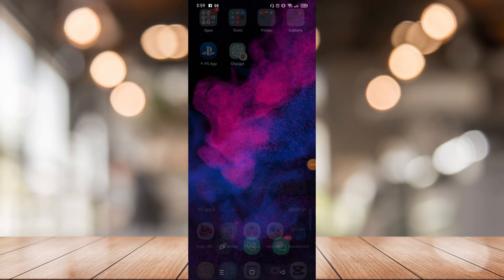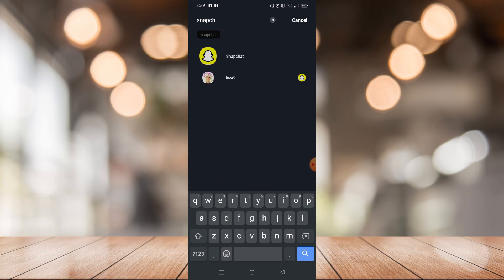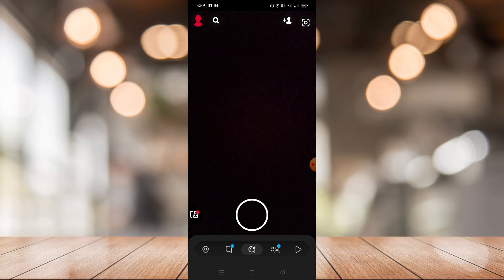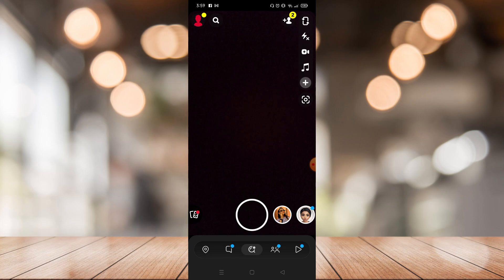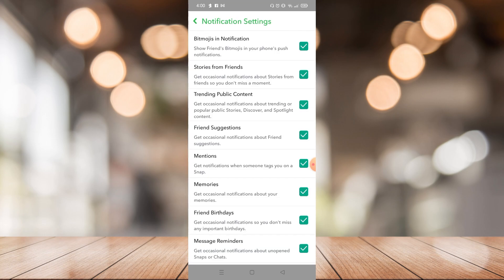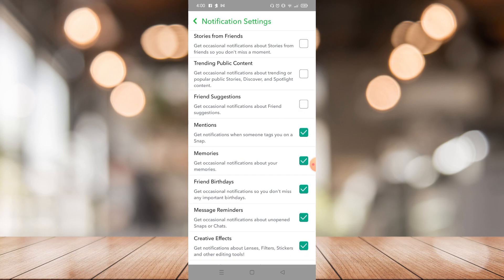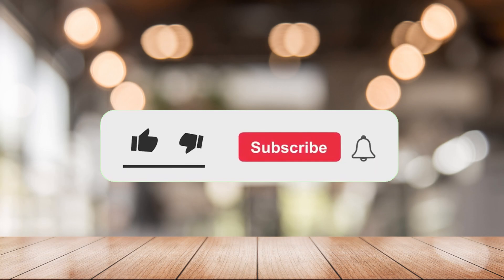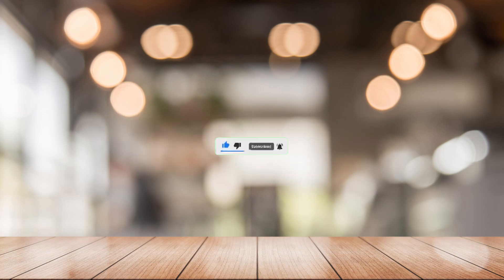How To Activate “Do Not Disturb” Mode On Snapchat (Fast & Easy)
How To Activate “Do Not Disturb” Mode On Snapchat

In this video I'll show you how to activate "Do Not Disturbe" mode on Snapchat. The method is very simple and clearly described in the video. Follow all of the steps and by end of this video you will be trained in enabling Do not Disturb Mode on Snapchat so your friends and contacts cannot contact you.